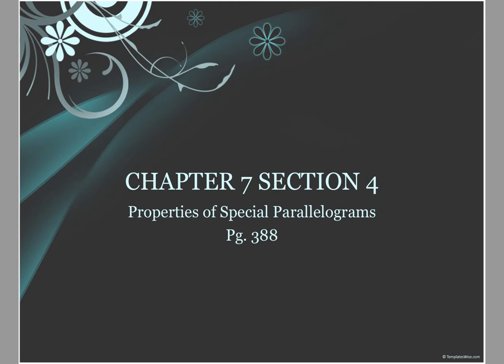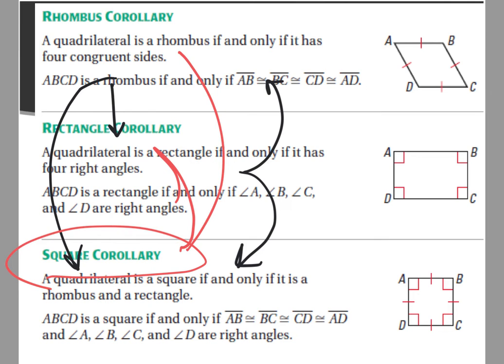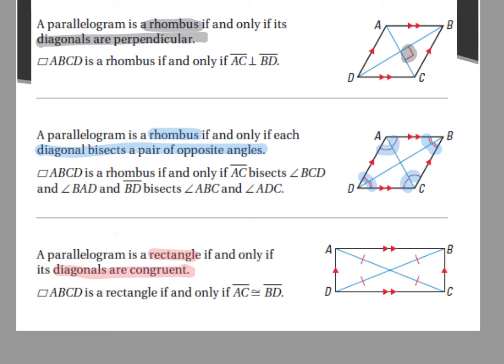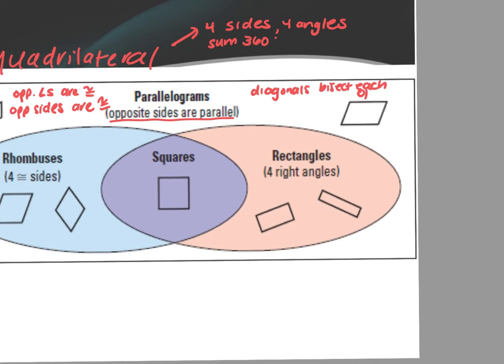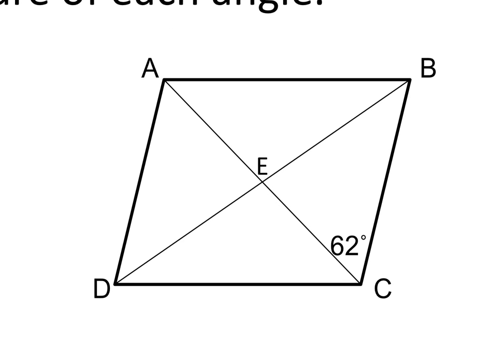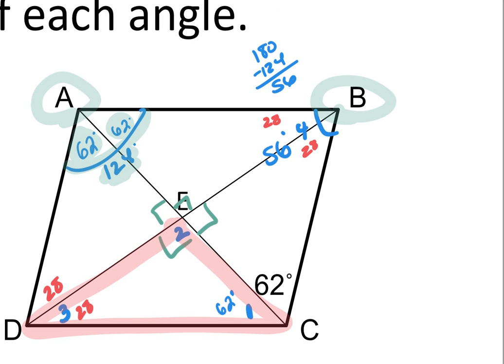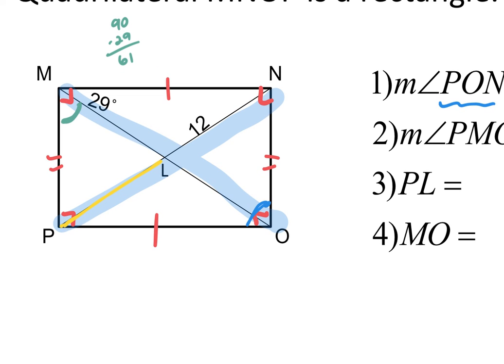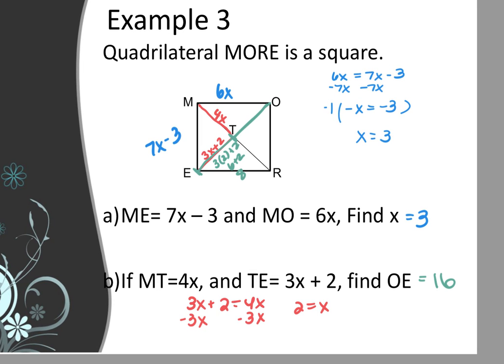11.30_7.4 properites of special parallelograms